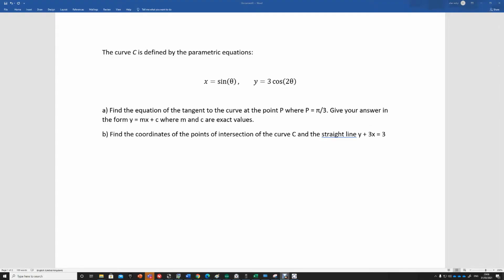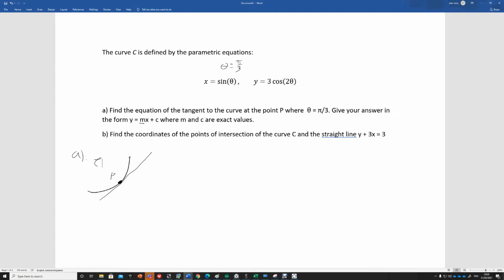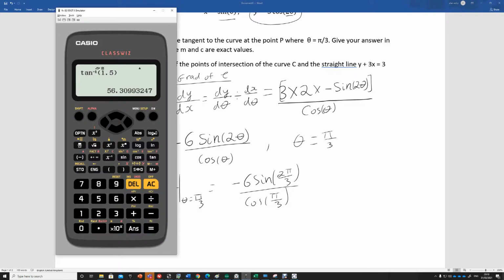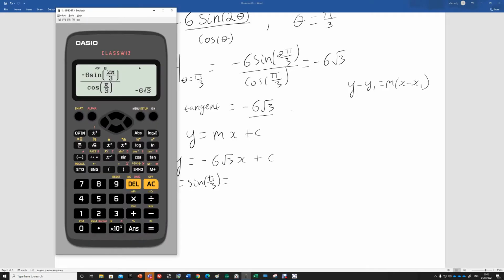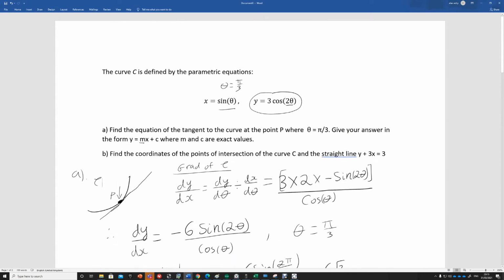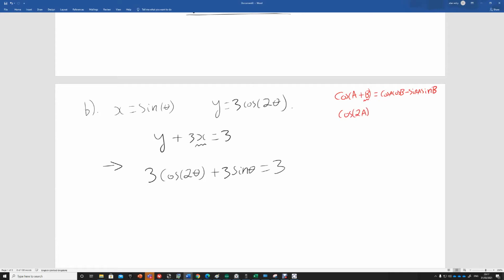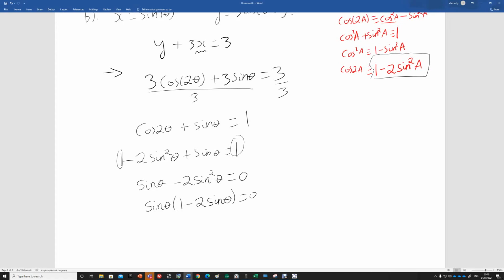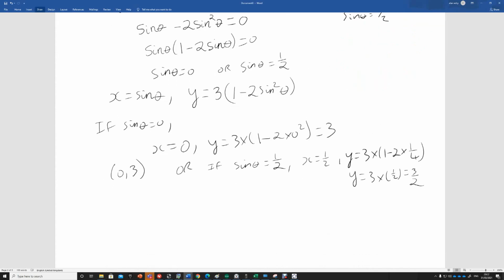Parametric Equations Example